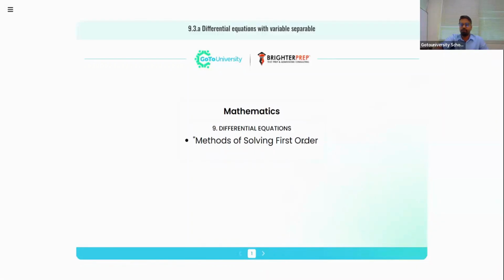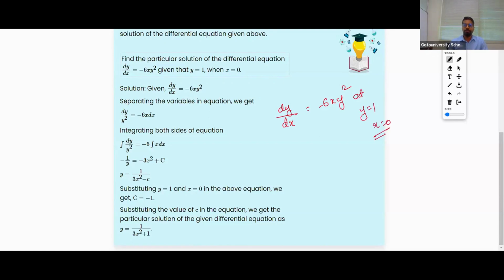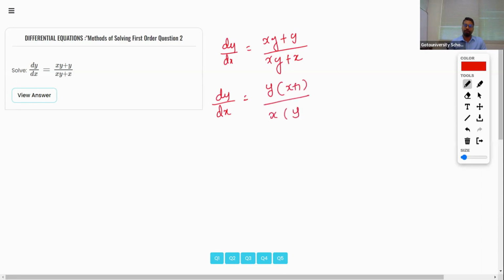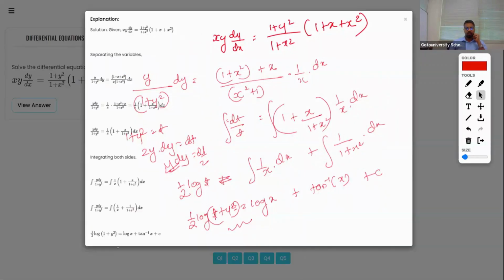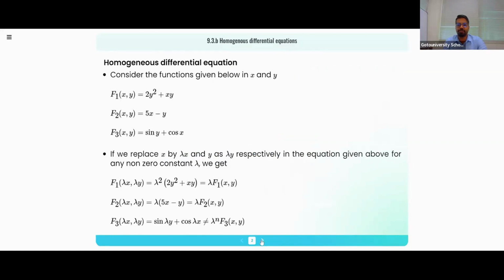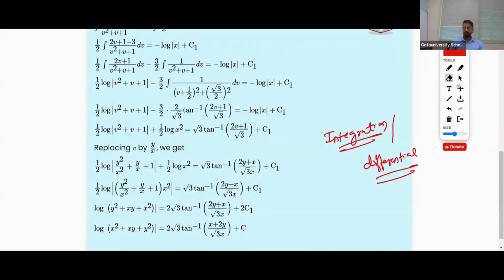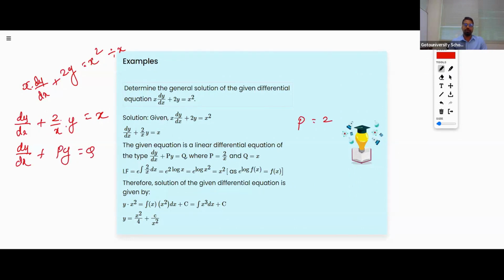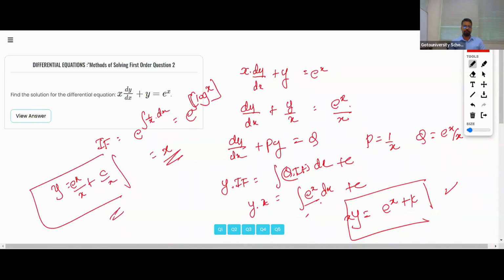Detailed Tutorial on Methods for Solving First Order Differential Equations | Grade 12 Math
Chapter No. 9 - Differential Equations| Batch 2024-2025
Topic:  Methods of Solving First Order

In this video, we'll cover a range of techniques and strategies used to solve first-order differential equations, providing clear explanations and illustrative examples along the way. Discover how to classify differential equations based on their form and identify appropriate solution methods.